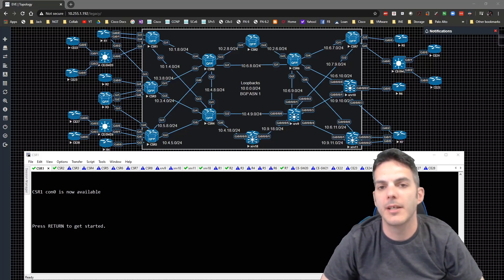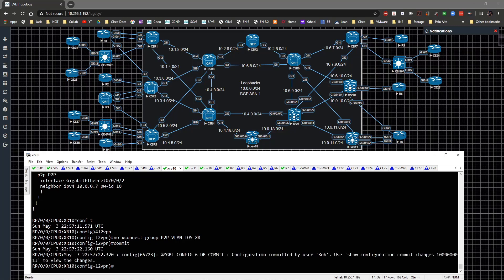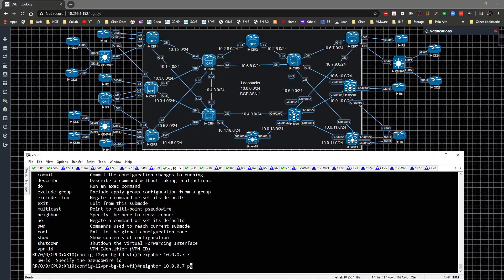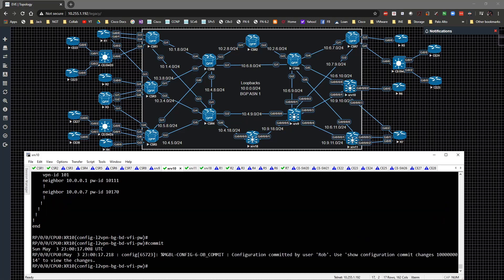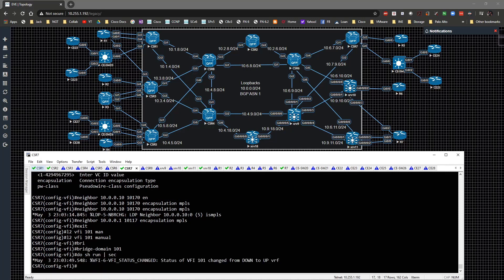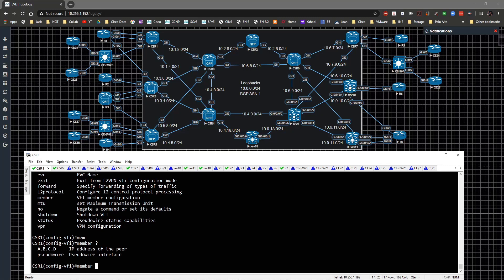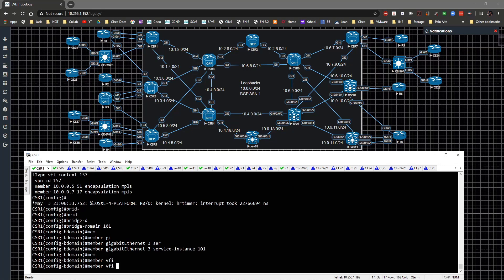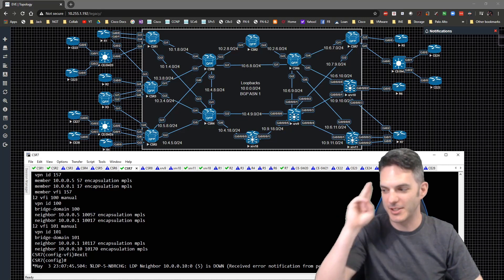Service Provider - Intra AS L2VPN 012 - VPLS with XR and IOS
In this video, we setup VPLS on IOS and IOS XR.